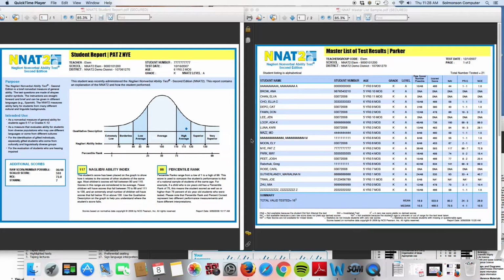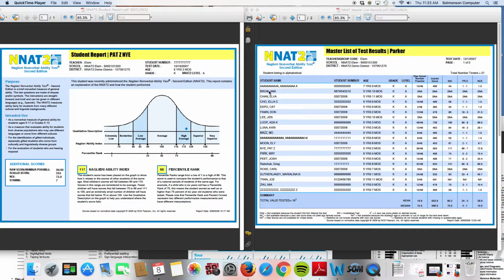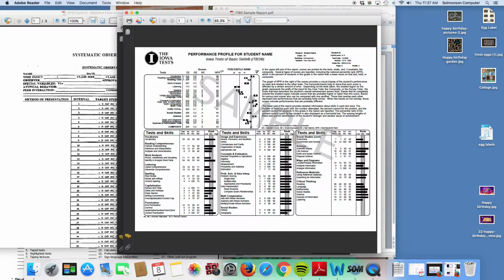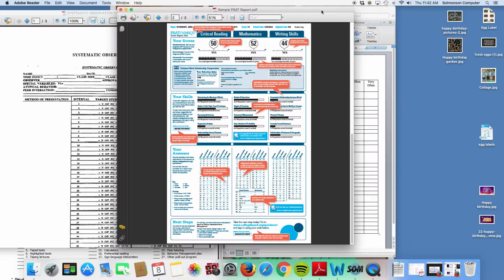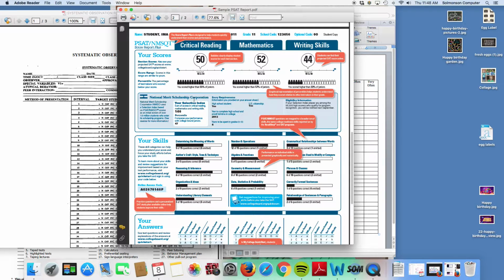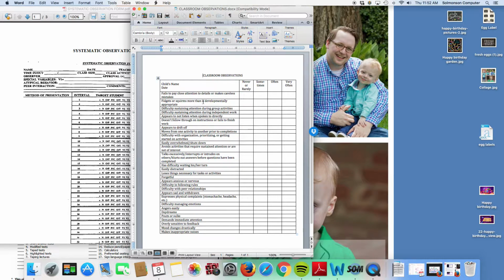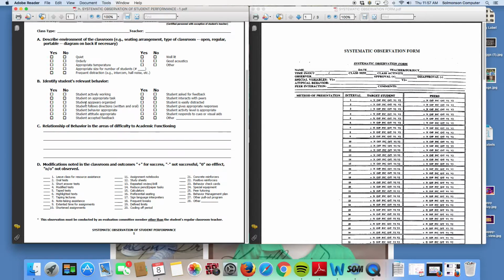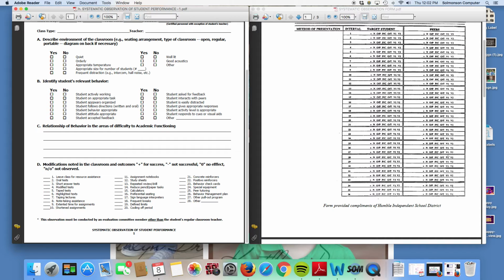Explanation of Assessment Results